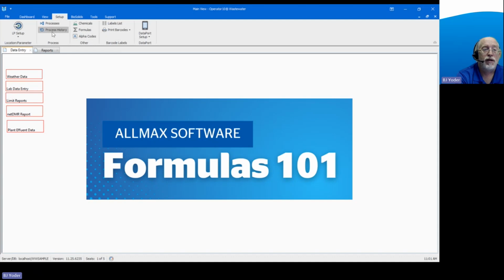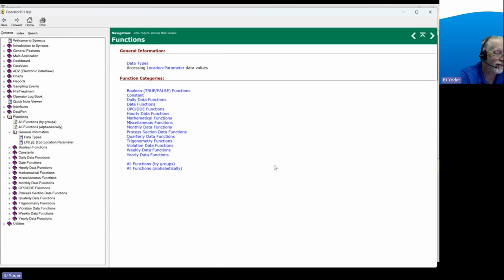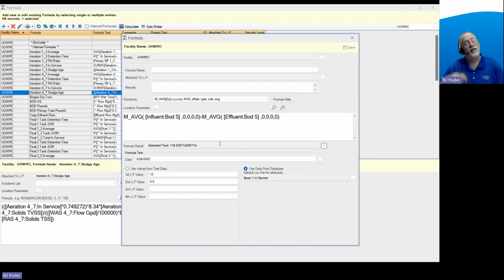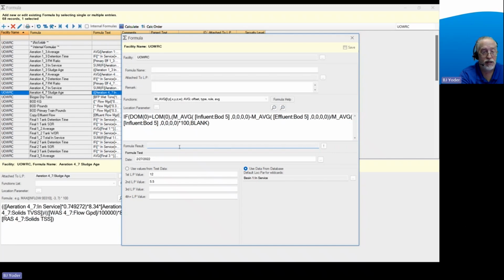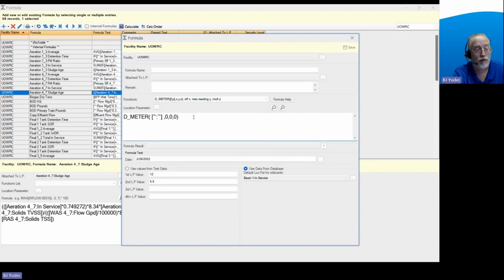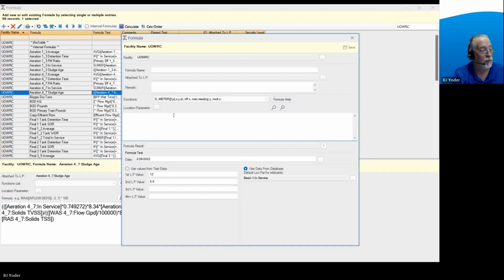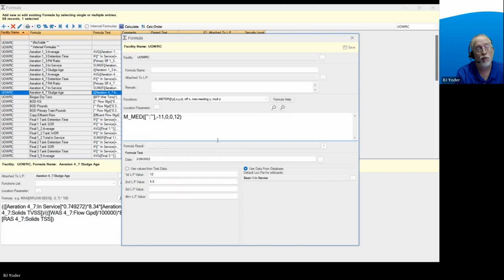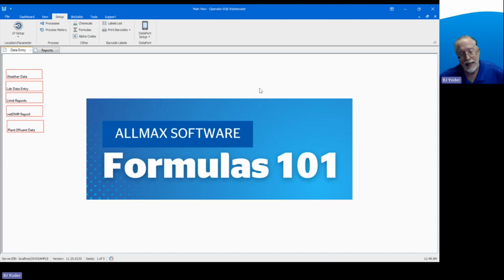Formulas 101 Part Two | AllMax Webinar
Did you miss watching this webinar live? Want to hear a certain software tip again? Enjoy the recording of this AllMax Webinar | Formulas 101 Part Two